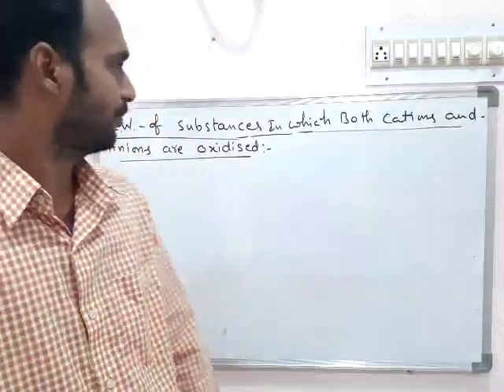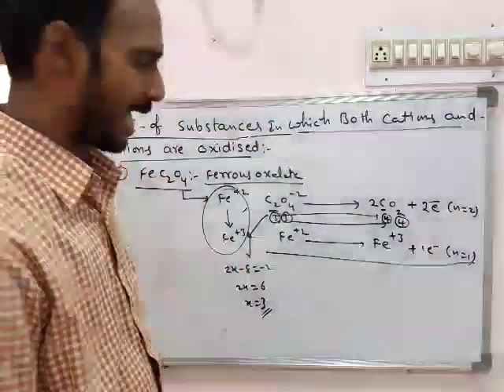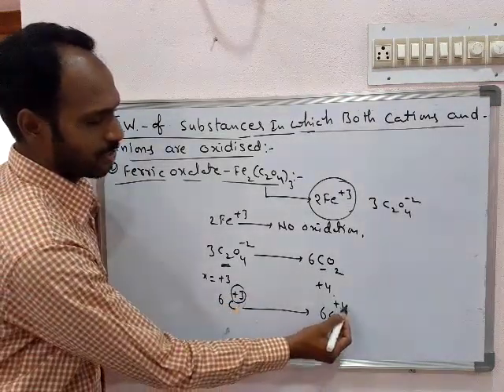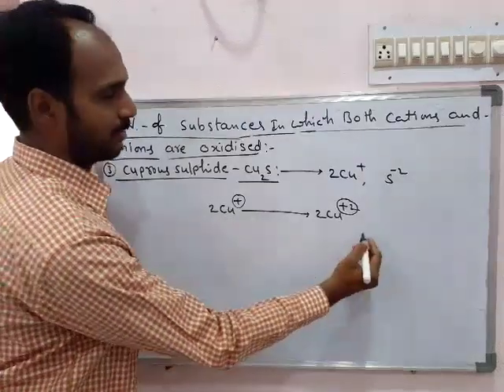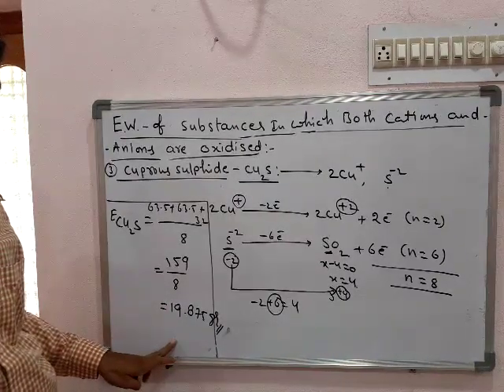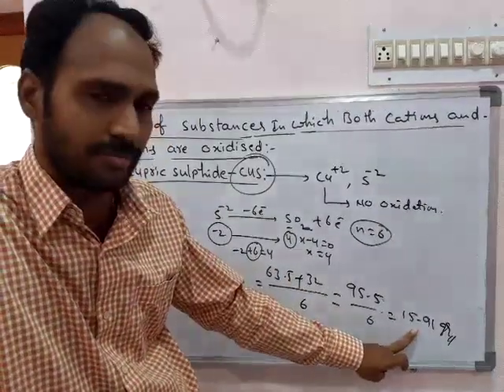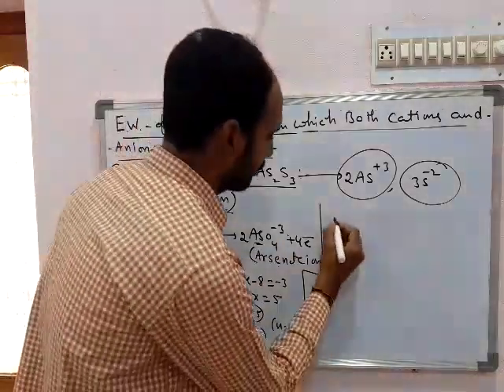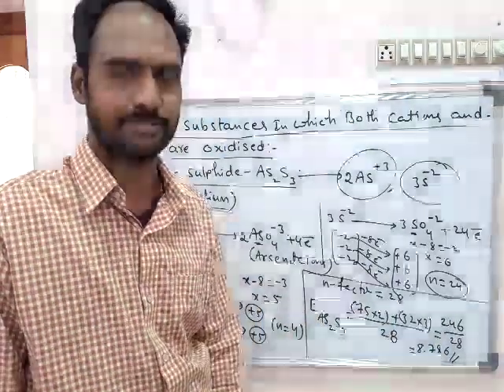E.w.of substances in which both cations &anions under goes oxidation